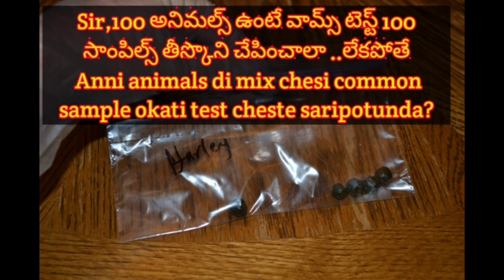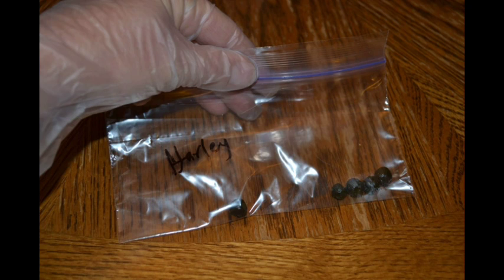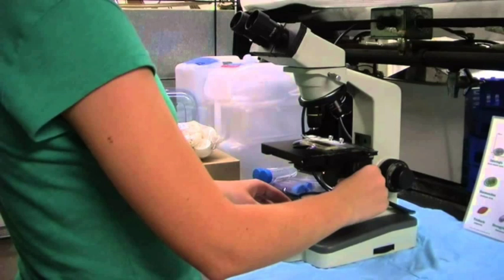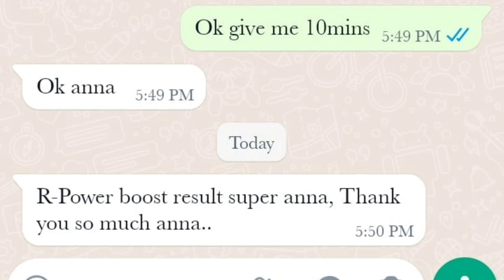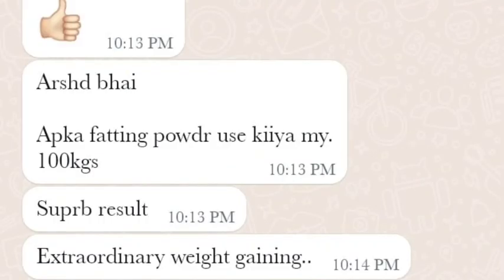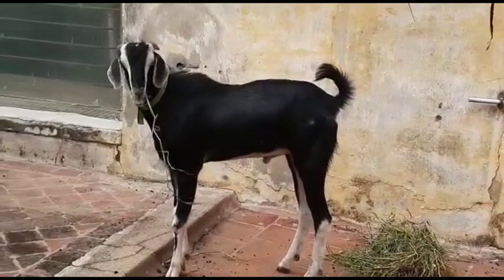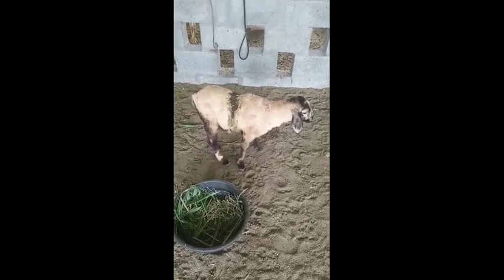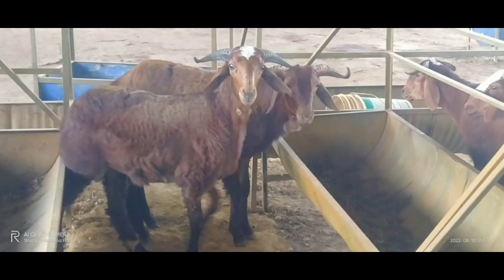Sir,100 animals unte warm test 100 samples teeskoni cheypinchala..lekapothe